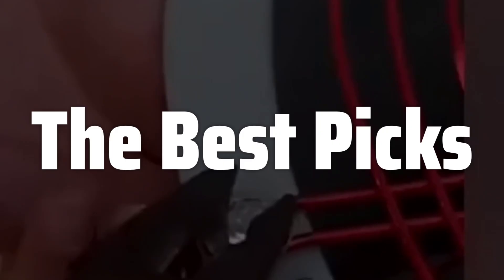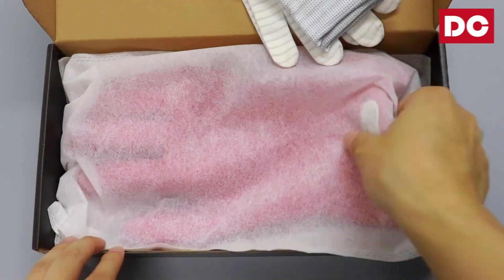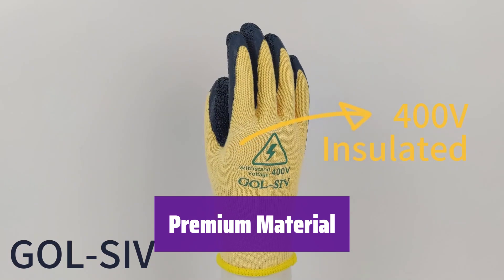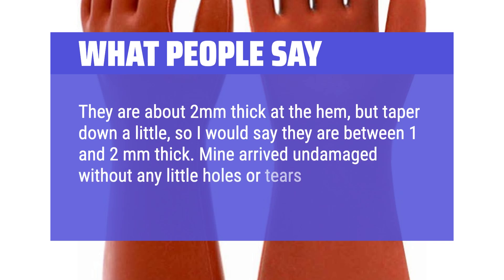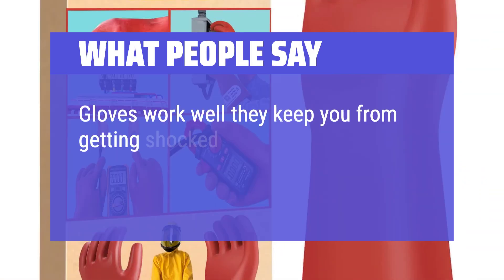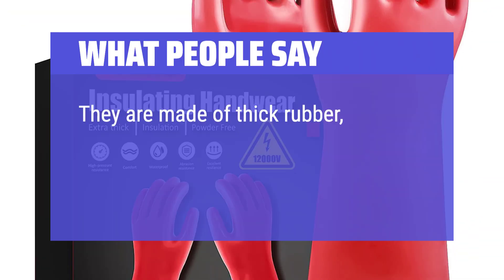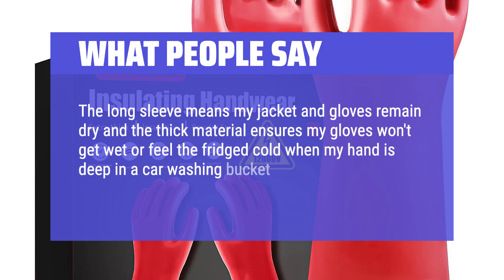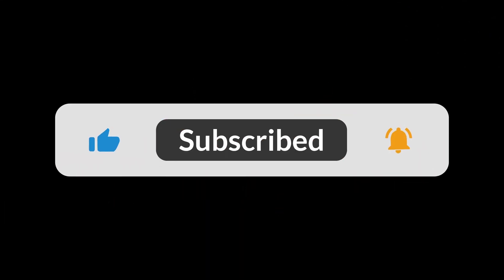The Top 5 Best Electrician Gloves in 2025 - Must Watch Before Buying!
The Top 5 Best Electrician Gloves Shown in This Video:
  5. ► MAGID M011B11 Insulating Gloves

4. ► 12KV Electrical Rubber Gloves

3. ► 12kV Electrical Gloves

2. ► Insulating Gloves 12kV

1. ► Southwire 58739040 Electrician's Gloves

  Table of Contents:
  0:00​​​ - Introduction
  00:26 - MAGID M011B11 INSULATING GLOVES
02:26 - 12KV ELECTRICAL RUBBER GLOVES
04:27 - 12KV ELECTRICAL GLOVES
06:16 - INSULATING GLOVES 12KV
08:16 - SOUTHWIRE 58739040 ELECTRICIAN'S GLOVES

  The best Electrician Gloves is probably one of the most important safety investments an electrician can make, offering reliable protection against electric shocks and burns, ultimately safeguarding their health and well-being on the job, and ensuring that they can continue their essential work without the constant fear of injury; this video will guide you through the top picks based on safety, durability, and dexterity.